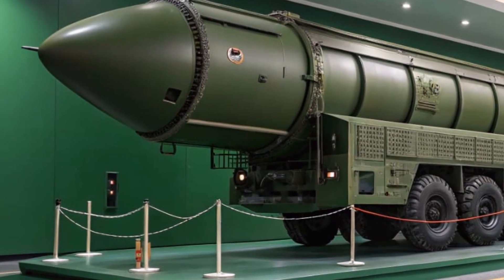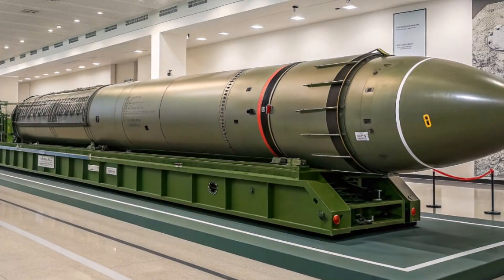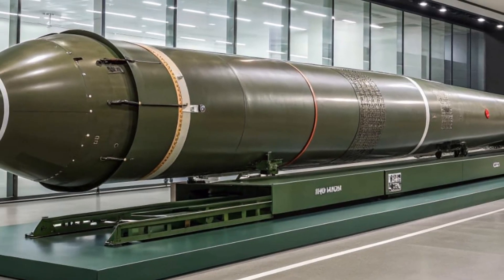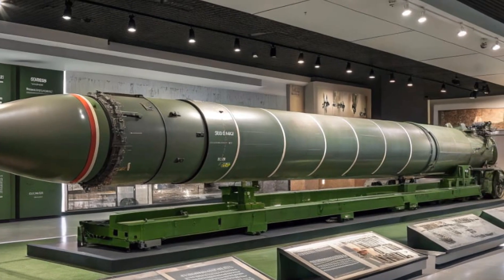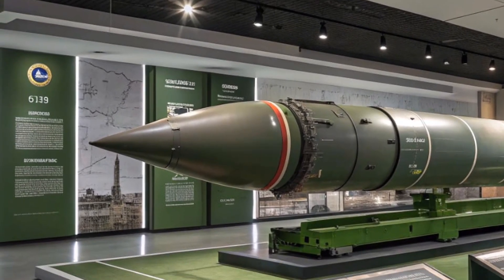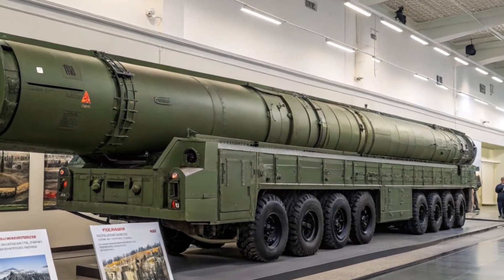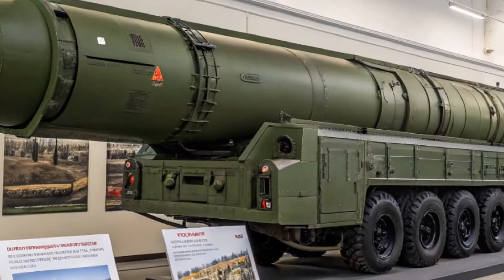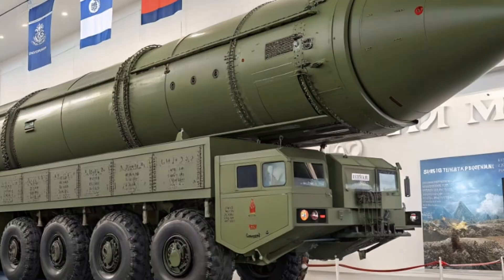RS-24 Yars Missile – The Backbone of Russia’s Nuclear Forces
Welcome back to the channel! In today’s video, we take a deep dive into the RS-24 Yars intercontinental ballistic missile (ICBM) — one of the most advanced and powerful strategic weapons in the world.

Developed as an upgrade to the Topol-M, the RS-24 combines long range, mobility, and MIRV (Multiple Independently targetable Reentry Vehicle) technology, making it a cornerstone of Russia’s nuclear deterrent. With the ability to launch from both hardened silos and road-mobile platforms, the Yars is built for survivability and rapid deployment. Its solid-fuel design ensures quick reaction time, while its multiple warheads make it almost impossible for missile defense systems to intercept.

In this video, we’ll cover:

The history and development of the RS-24 Yars

Its range, speed, and warhead capabilities

Mobile vs. silo deployment

Its role in Russia’s nuclear triad and global strategy

The RS-24 isn’t just a missile — it’s a symbol of strategic balance in today’s world. Join us as we explore why this ICBM remains one of the most important weapons in modern military technology.

Do you want me to also create a short, attention-grabbing title for this RS-24 video (like I did with your other aircraft/vehicle videos)?